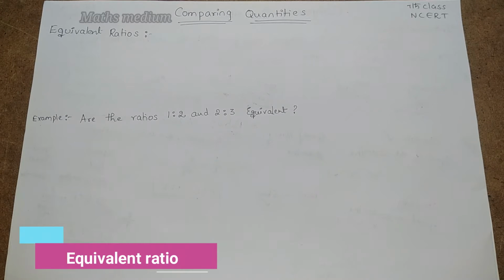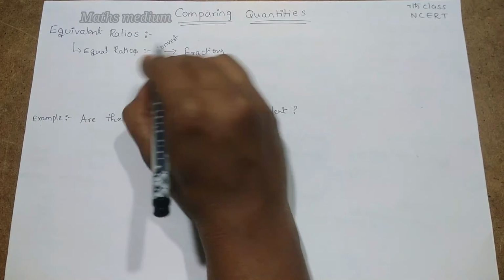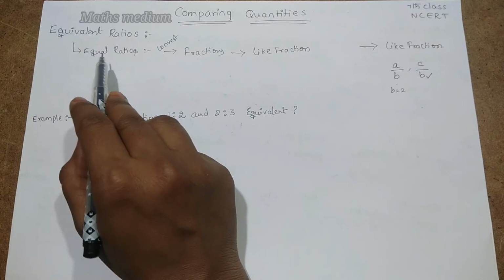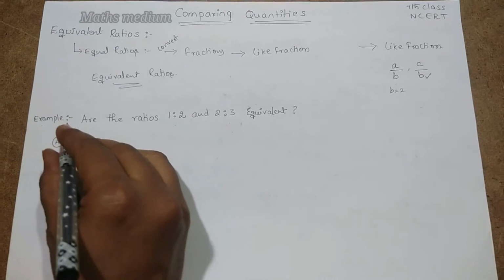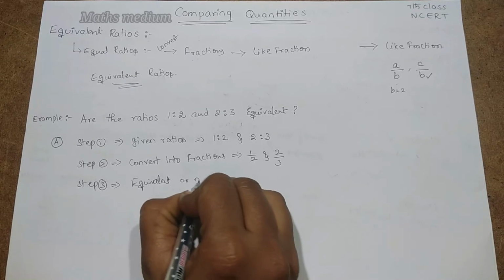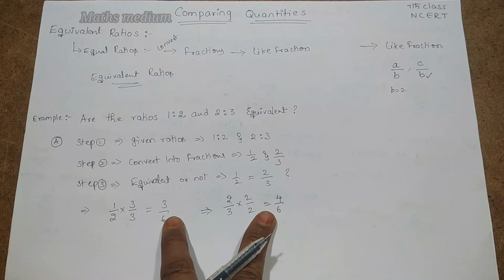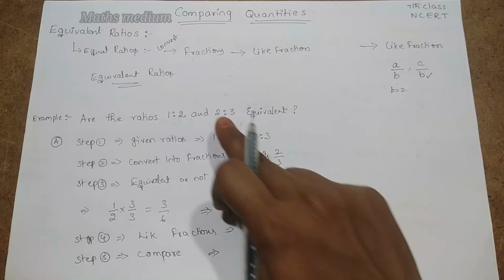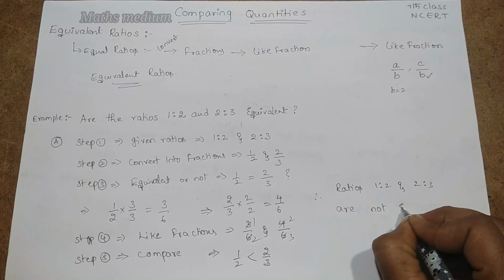Equivalent Ratios-Comparing Quantities-7th class-ncert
For more on Comparing Quantities ,Please click below links